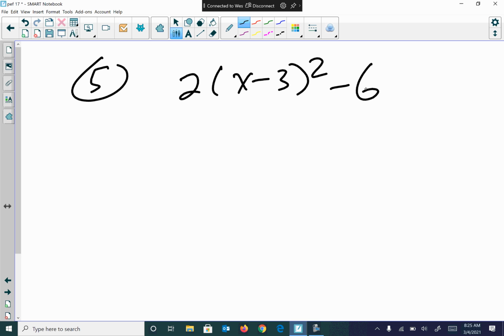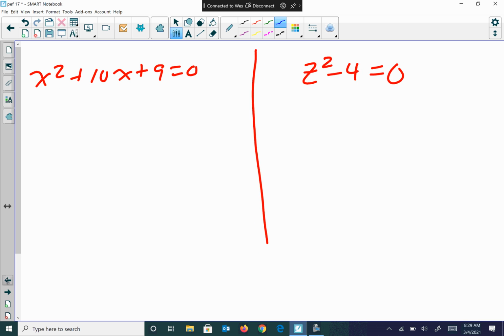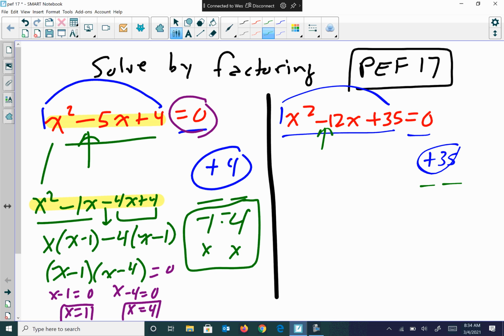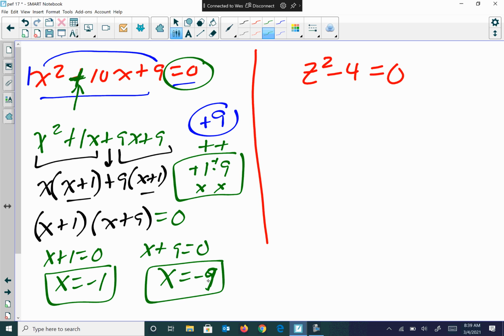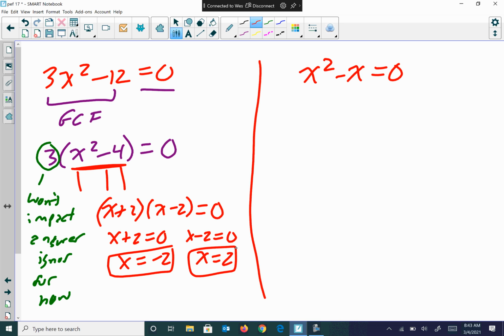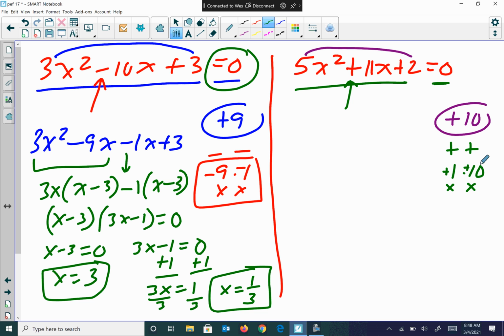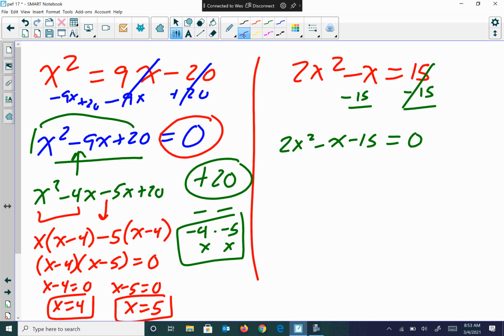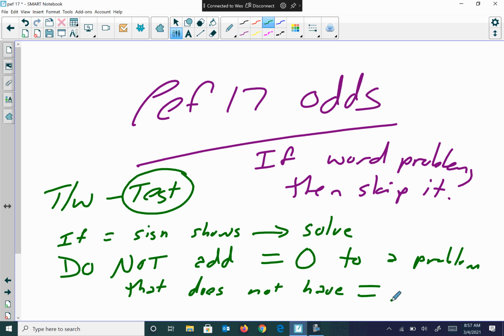pef 17 algebra 1 March 4 or 5